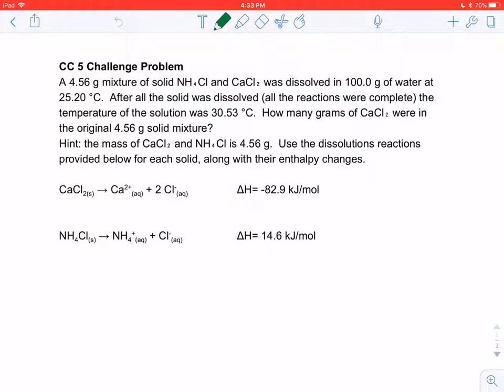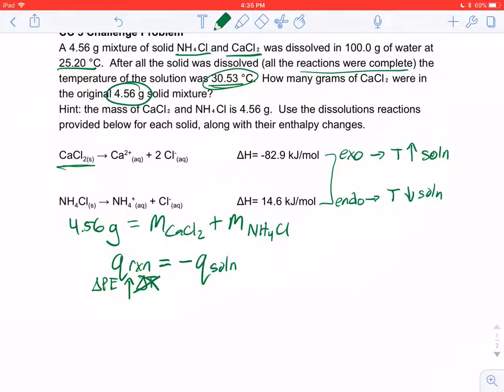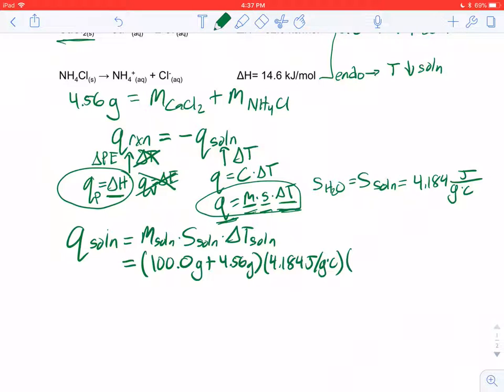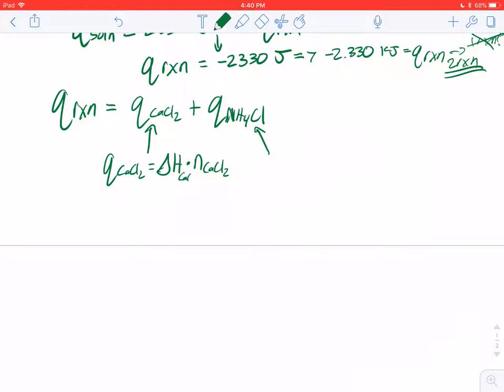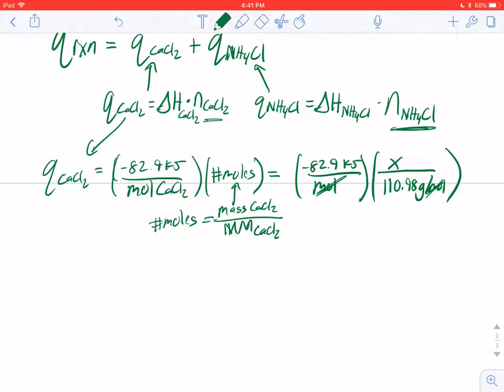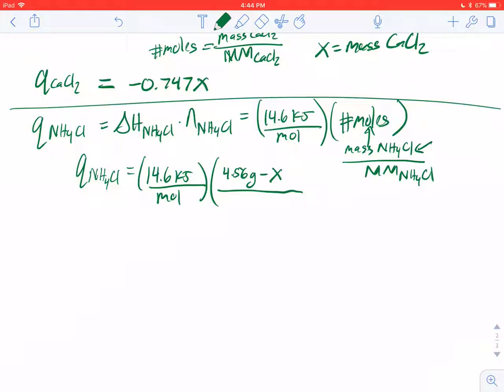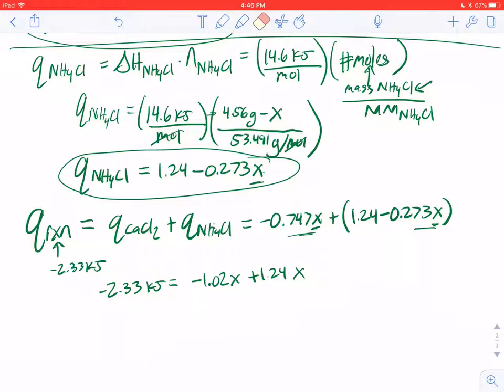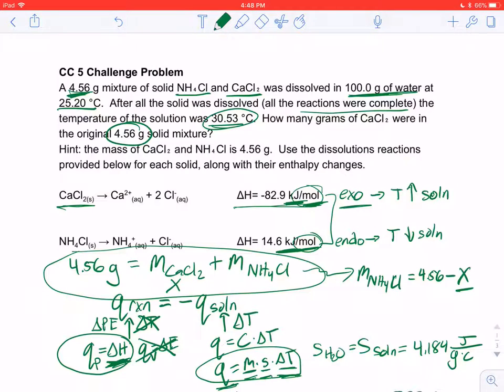CC5 Challenge solution